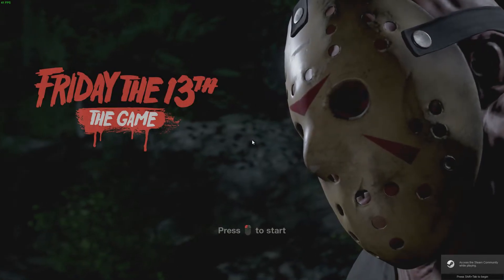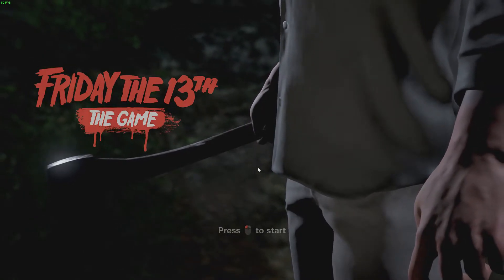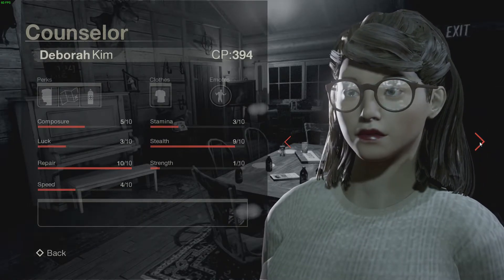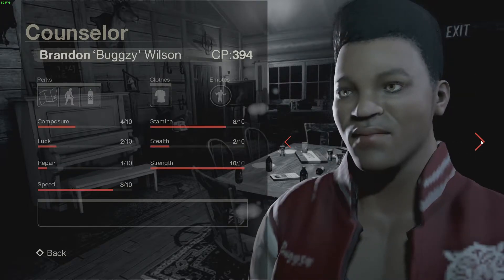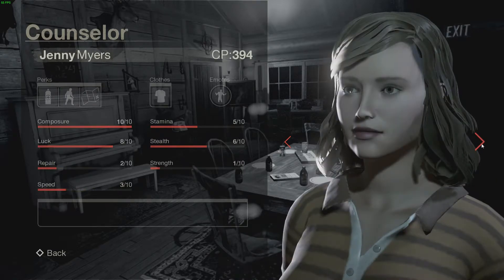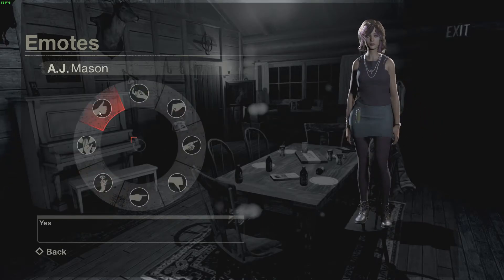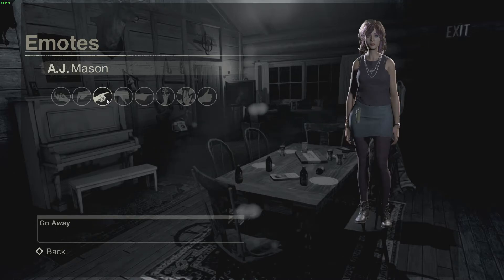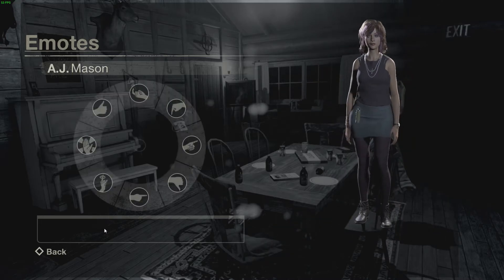SWIMSUIT 1984 & EMOTE DLC IS HERE! - Friday The 13th: The Game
A QUICK Look at the long awaited SWIMSUIT and EMOTE DLC!